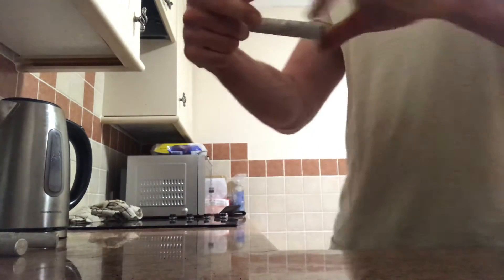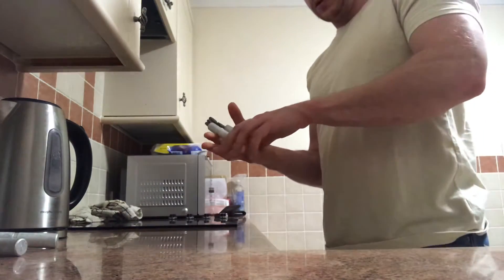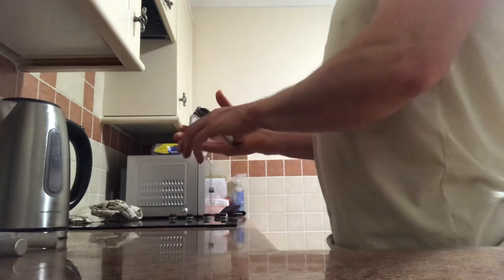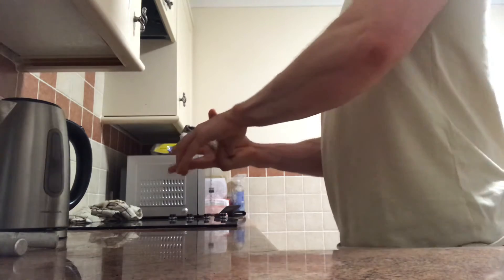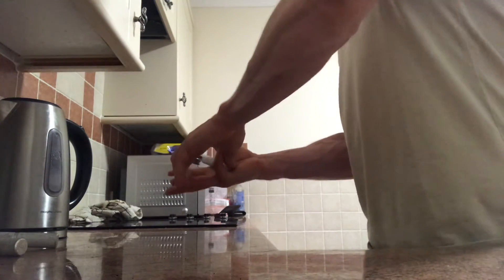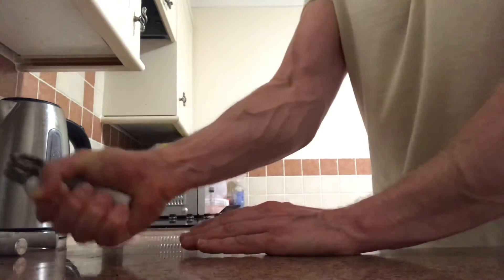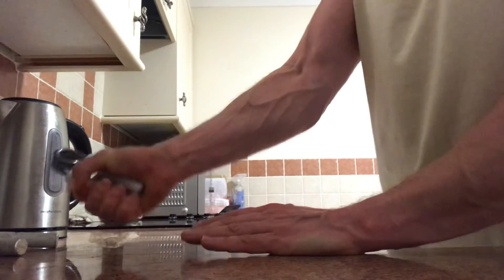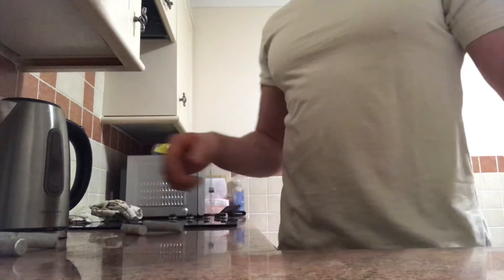Captain’s Of Crush #1 - #3 First Attempt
Bought these a few weeks back out of curiosity, just to see how my grip strength measures up. Seems Im about a Centimetre away from closing the number 3 COC.

I reckon a few months of training and Maybe. just maybe... I might get it closed completely. That’s assuming it dosent mess my hands up first, cuz it hurts like fuck.